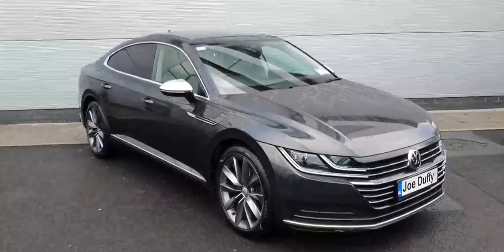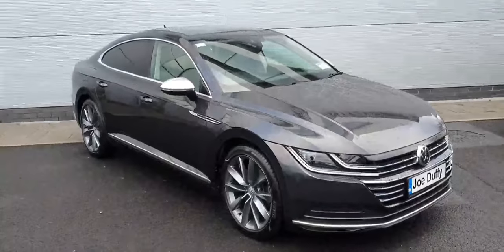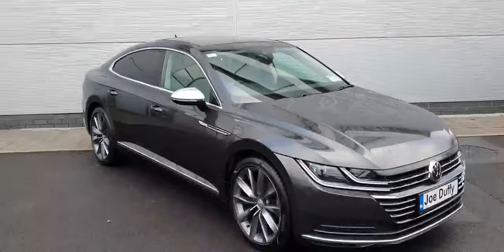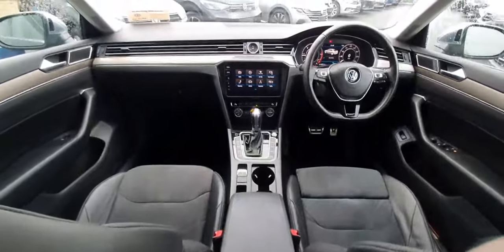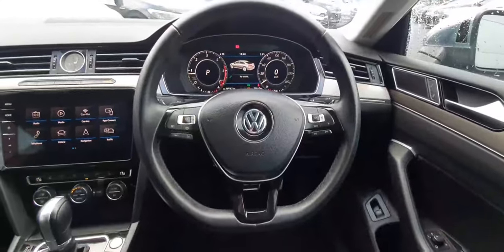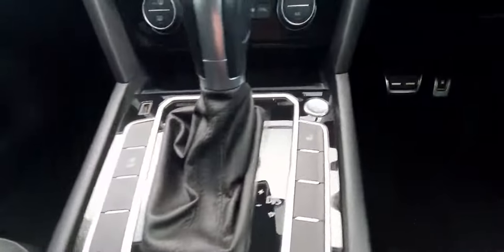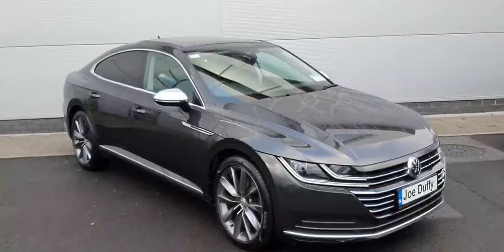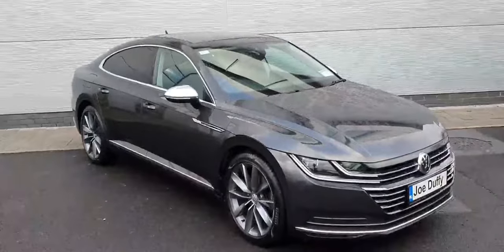192D10829 - 2019 Volkswagen Arteon 2.0 TDI ELEGAN D7F 150H 38,400